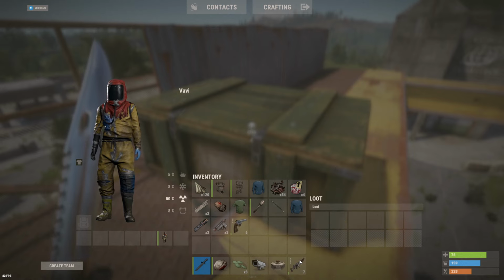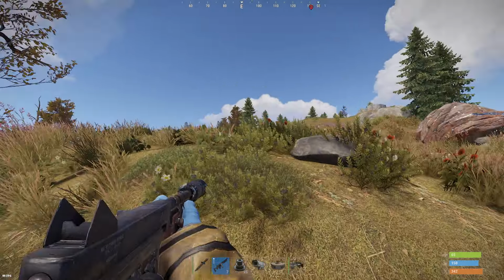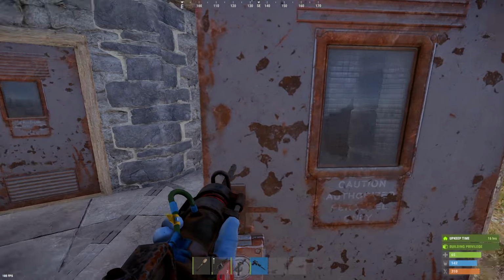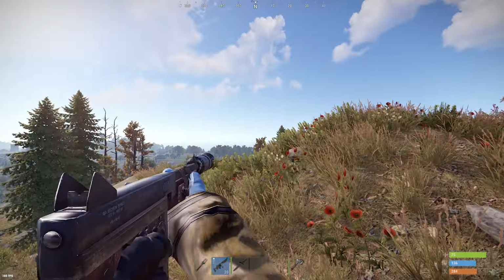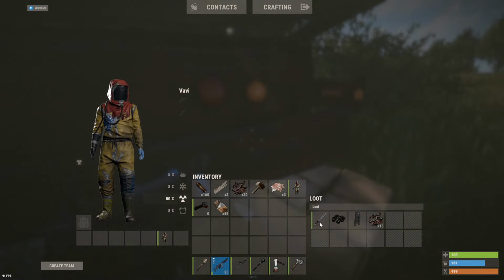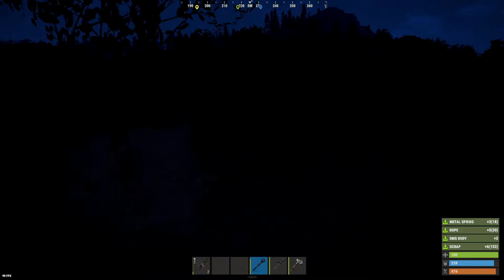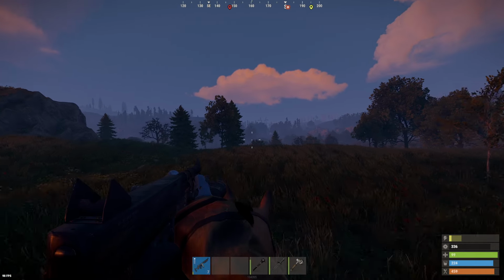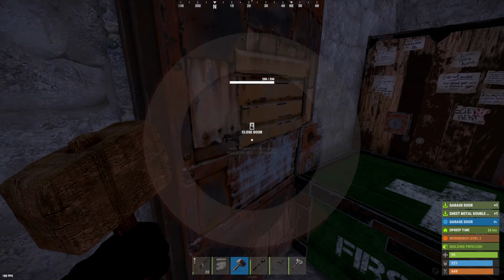Playing Rust to Help You Sleep! [Keyboard tapping] [Whispering triggers]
I'm back!